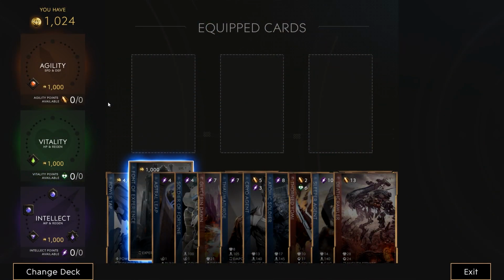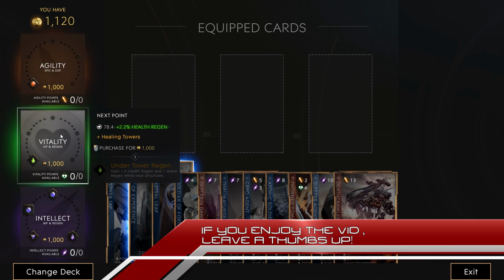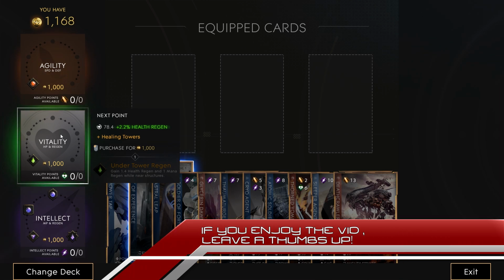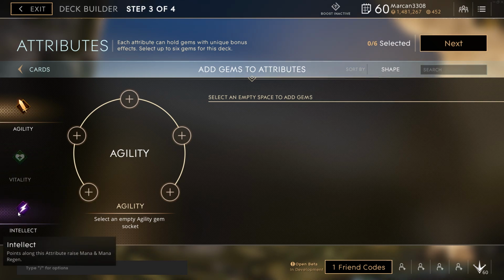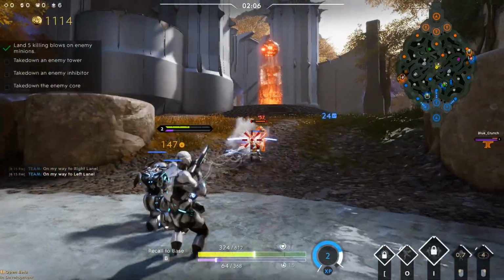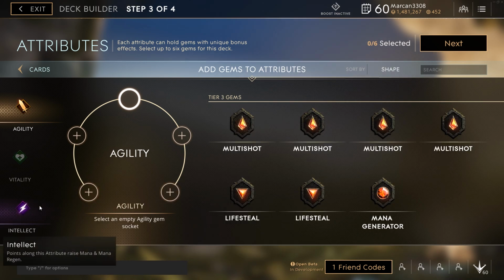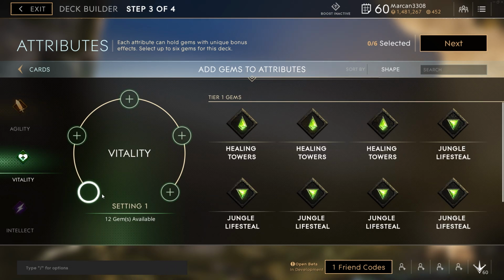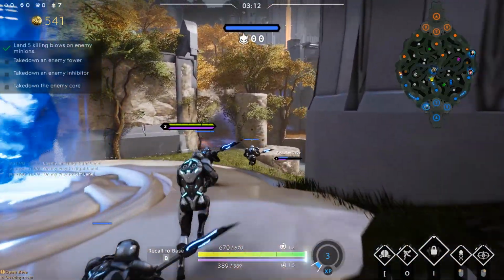Paragon v42 Card System Guide | Paragon Deck Builder Guide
What's up guys. In today's Paragon Guide, we take a look at the new card system for patch v42!

Paragon Guide | Paragon Game | Paragon PS4 | Paragon PC | Paragon Hero Guide | How To Play Paragon |